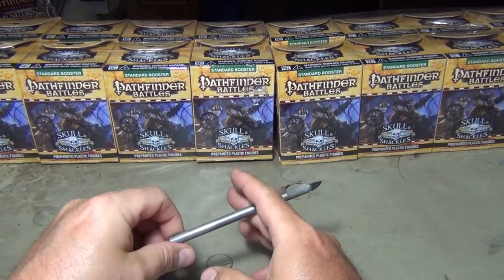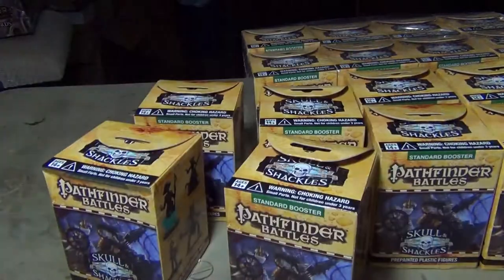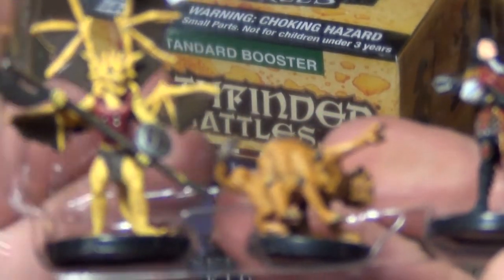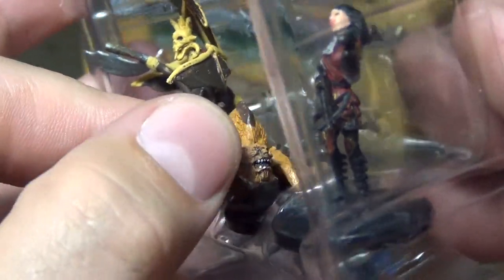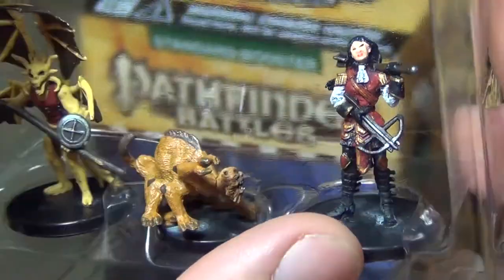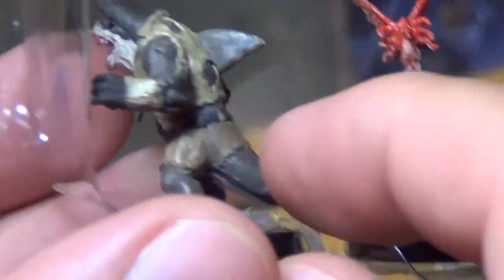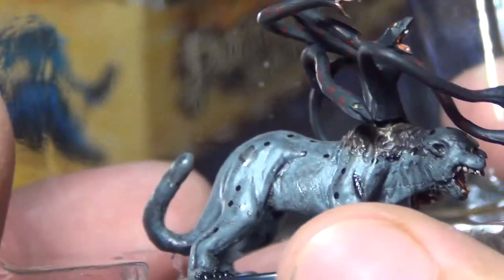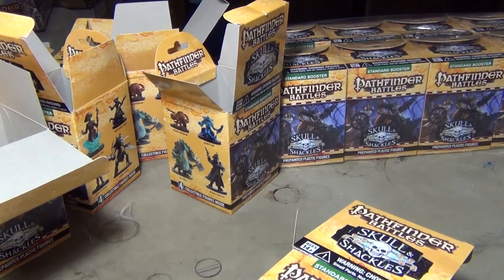Pathfinder Battles - Skull & Shackles Case Unboxing (Brick Three)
I continue unboxing a case of Skull & Shackles miniatures.